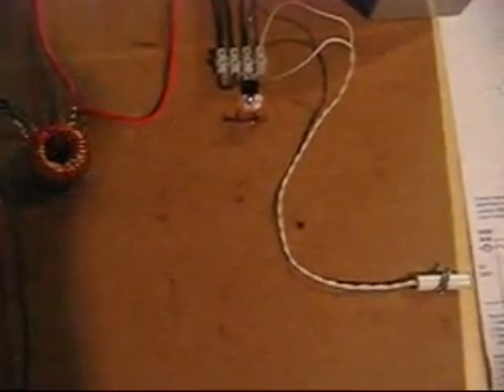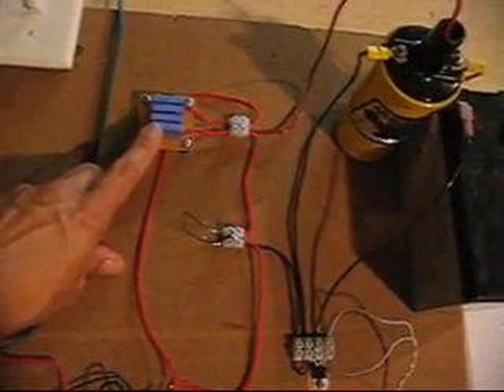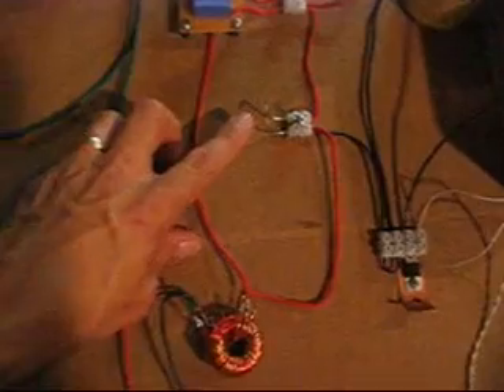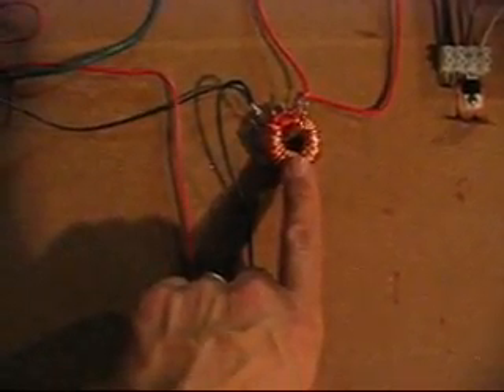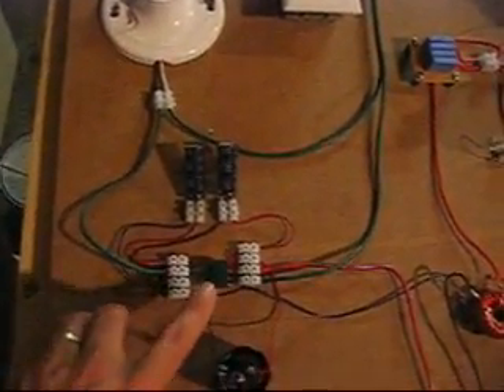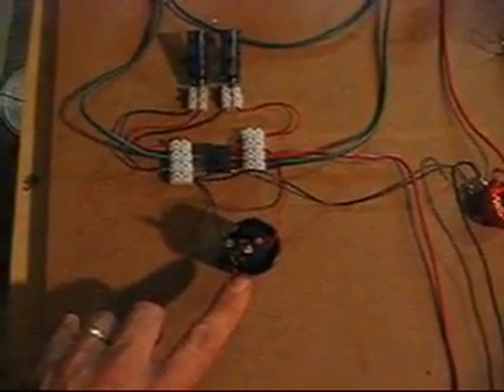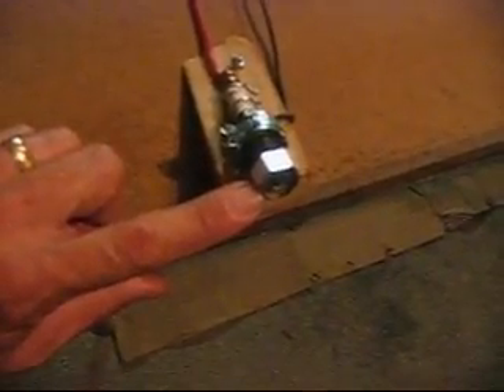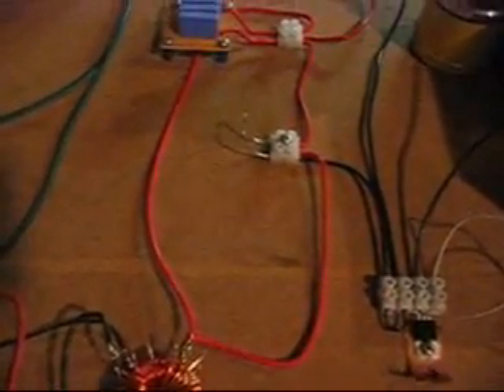Plasma Lab: Replication With Trigger Circuit - #56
There are people (and videos in my favorites) who say they can run engines on water using a plasma plug driven by special cicuit. These are my experiments and replications of these circuits.